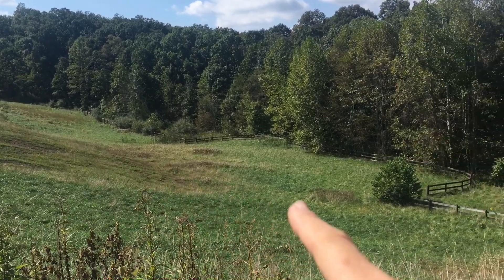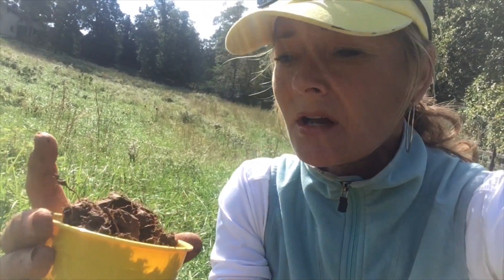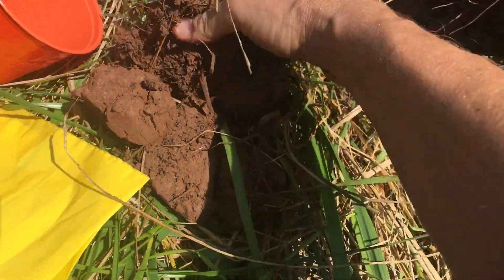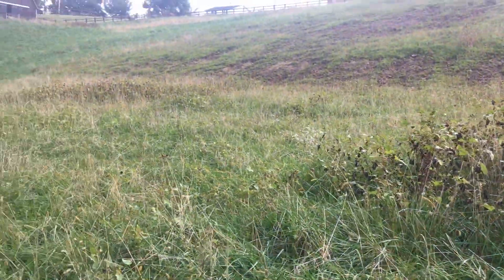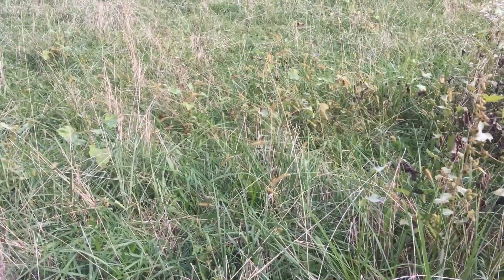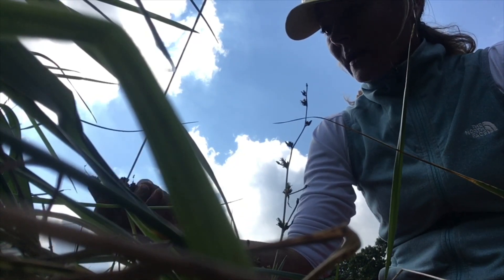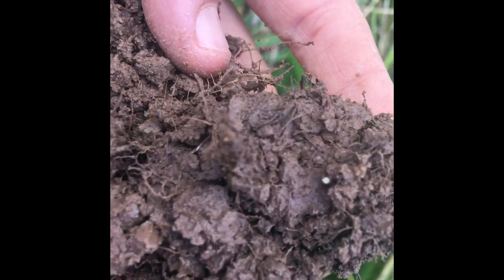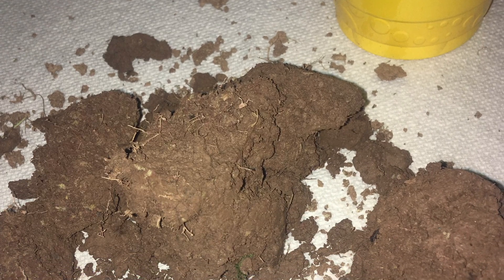SOIL SAMPLES FOR A HEMP FARM - Taking Soil Samples for the Hemp Crop 1 Year Before Planting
Sample collection time in late September prior to tilling and planting a cover crop for next year.  Any comments on my assessment are welcome and appreciated. I am not experienced in gardening or soil evaluation other than researching the topic and watching YouTube.  My results came back clay-silt loam with a neutral pH in Zone 1 and Zone 2.  Zone 3 had higher pH.  This area was treated with 1 T/A lime and a cover crop.

See the other videos on my channel showing the entire process I documented for my first season through to harvest. Happy Farming!